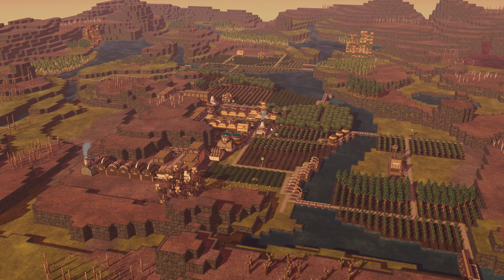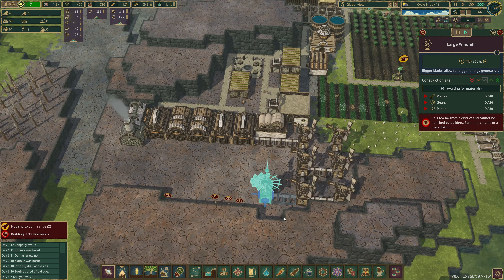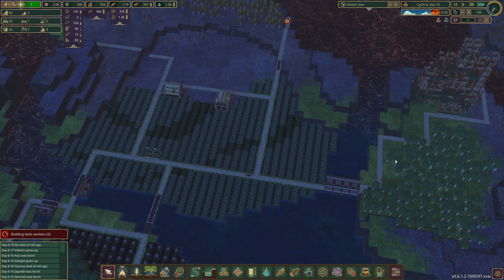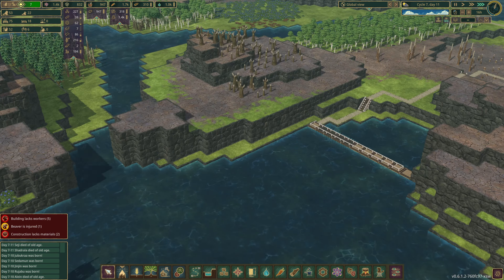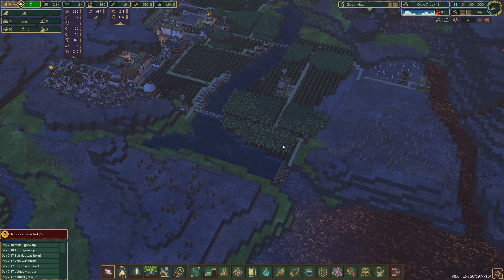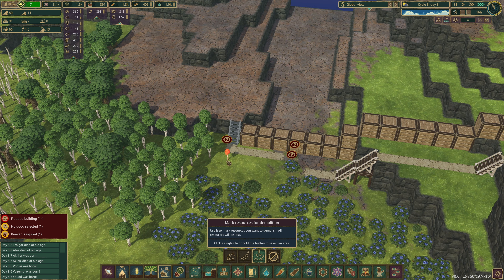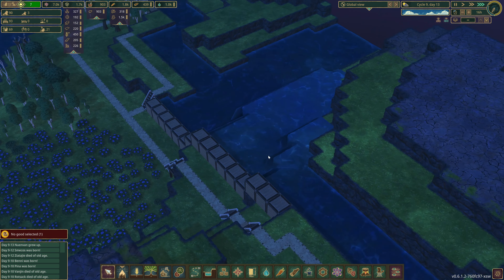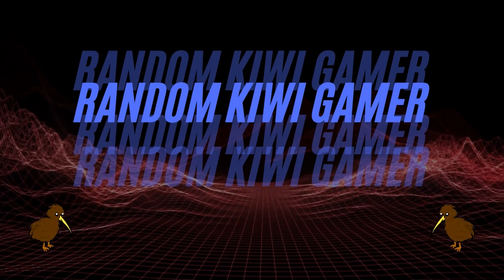Beavergeneering...It Just Works | Timberborn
0:00 Intro
0:10 Timberborn
36:23 Outro

Kitten Fund :) To help raise our fostered feline friends